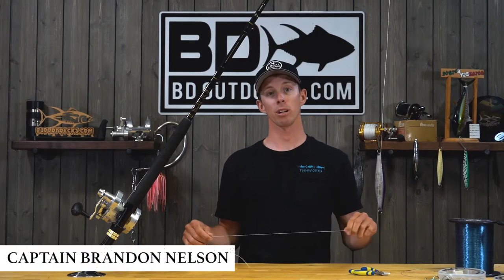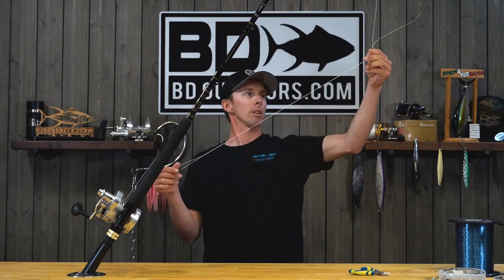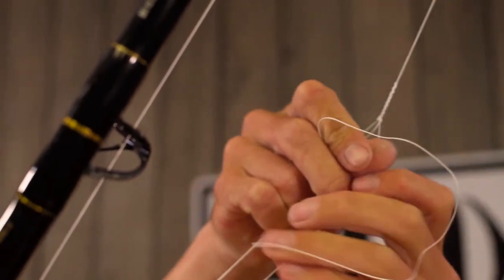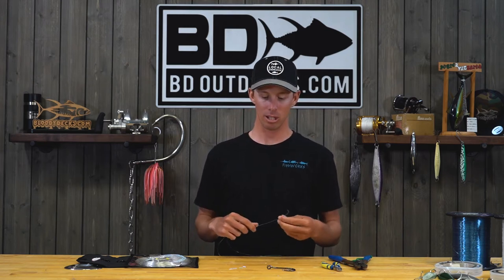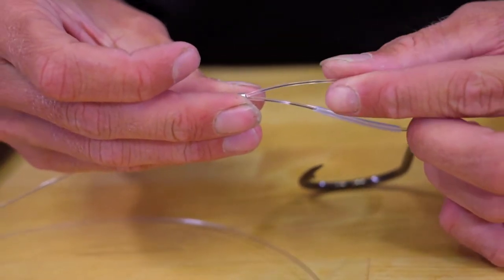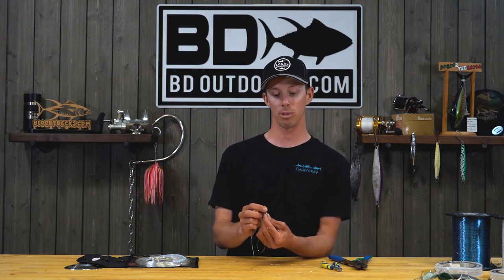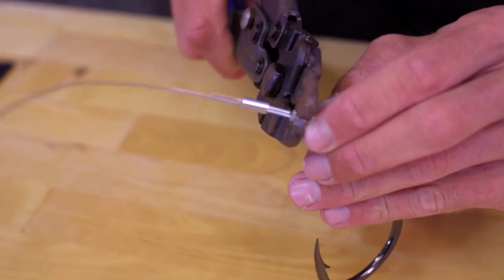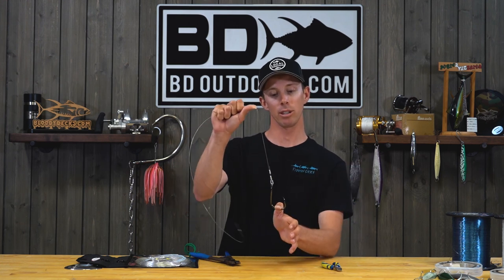Bimini Twist Knot Step By Step Fishing Bimini Knot Tutorial Makes It Easy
Captain Brandon Nelson of Lucky B Sportfishing shows us how to tie a Bimini Twist Knot the easy way.  This fishing knot tutorial of a Bimini Twist Knot shows how to make a double fishing line loop or for a loop to loop connection between the main line and leader. Quick and easy Bimini Knot tying.